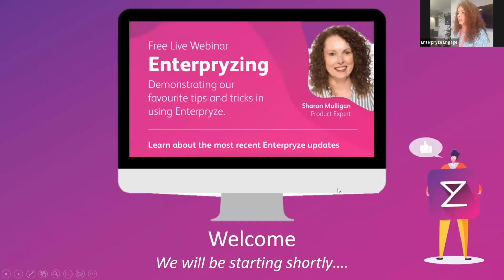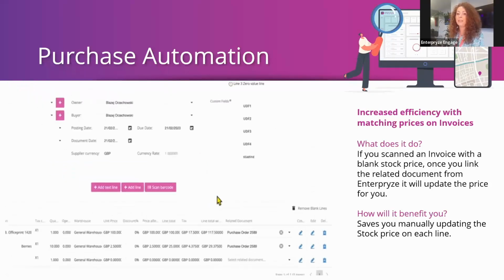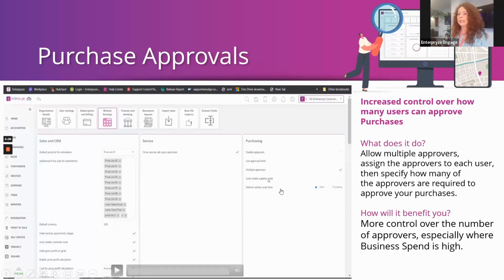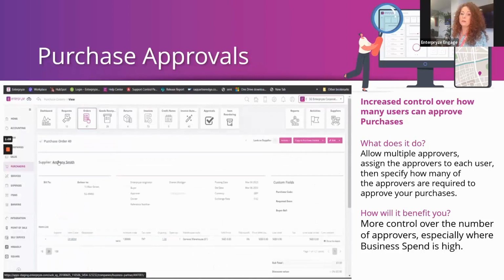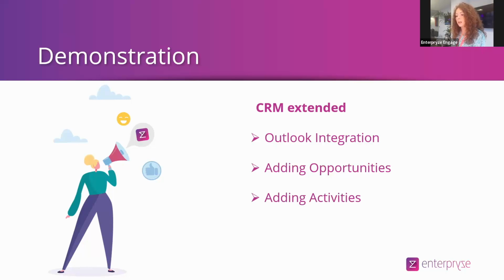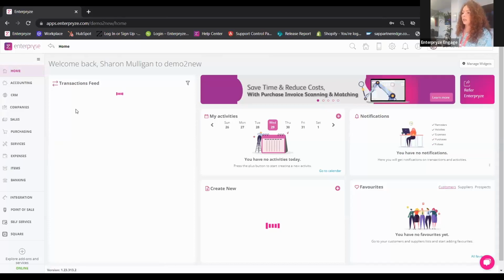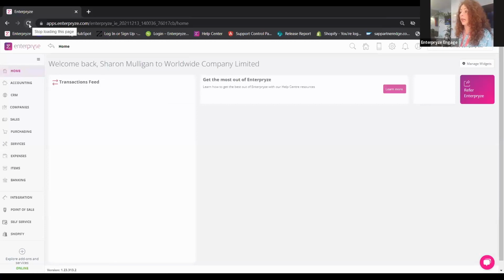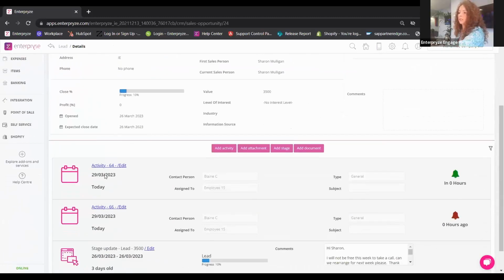Enterpryzing | Getting the Most Out of Enterpryze | 29th March 2023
Episode 2

Watch as Product Expert Sharon Mulligan demonstrates and talks through some of Enterpryze's easiest and most popular tips and tricks in using the system.

This event is designed to introduce some tips and best practices for expanding your knowledge on Enterpryze and learning about our latest releases.